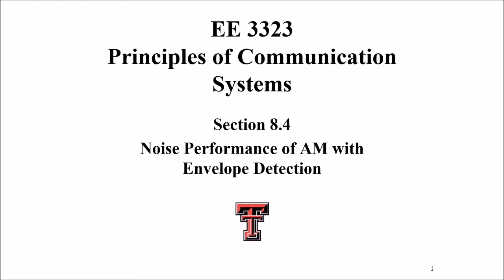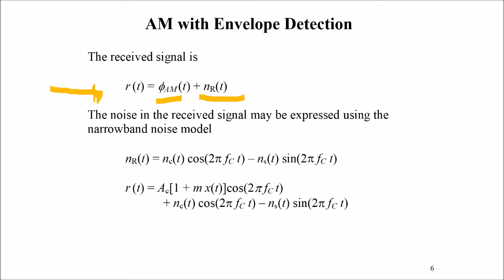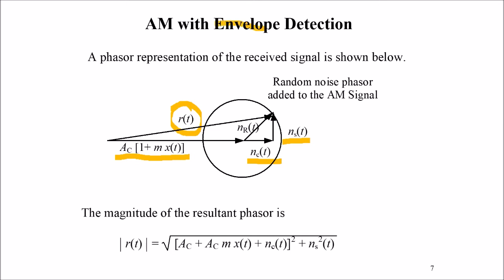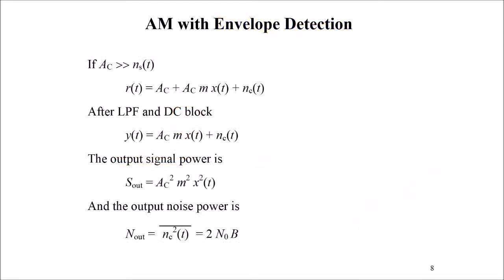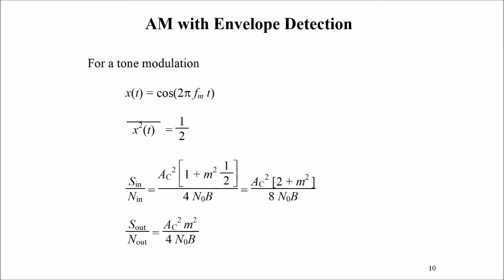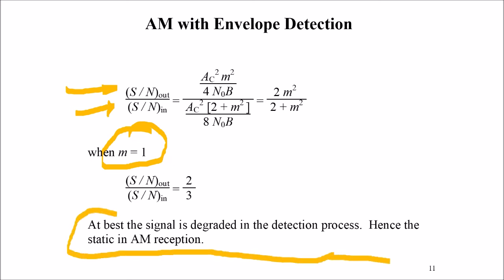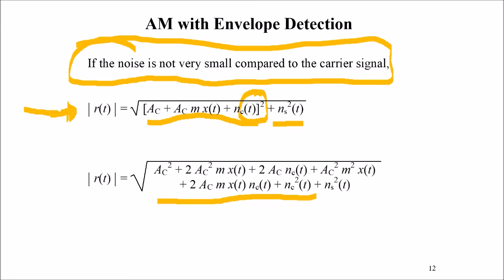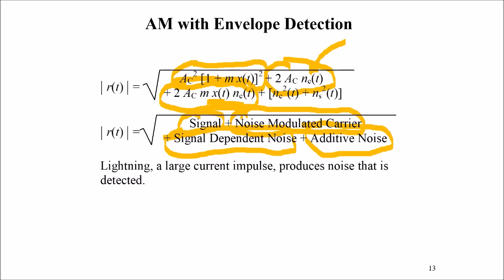ECE 3323 Section 8 4 Noise Performance of AM with Envelope Detection